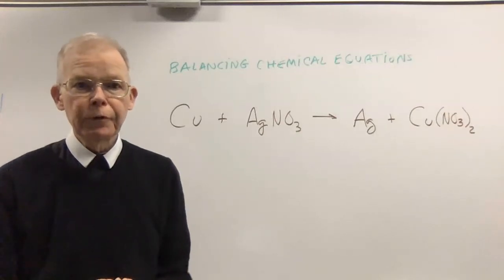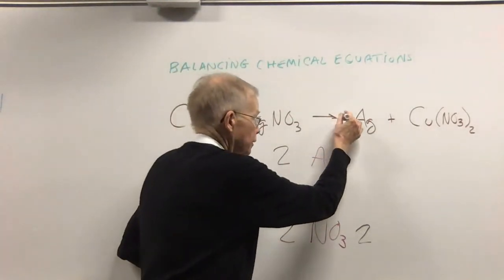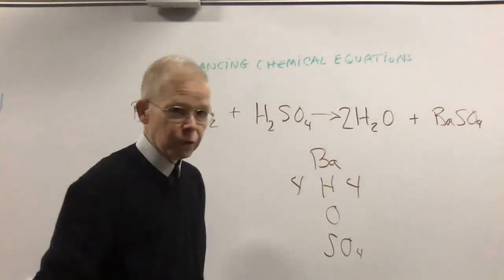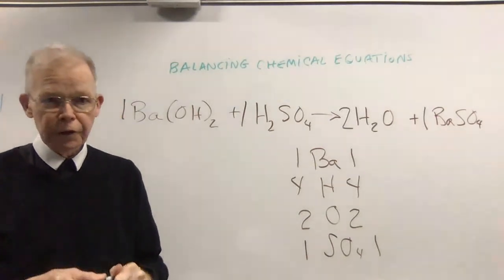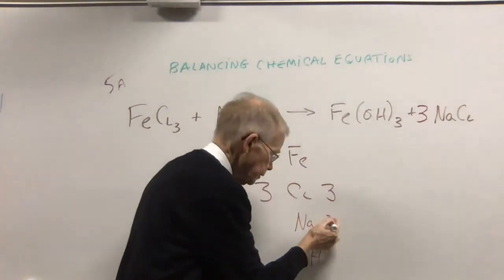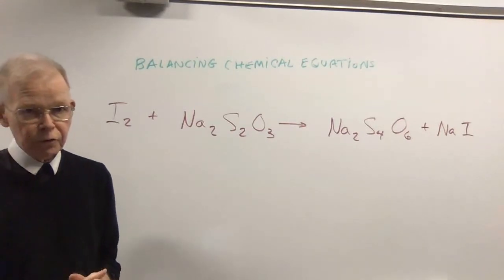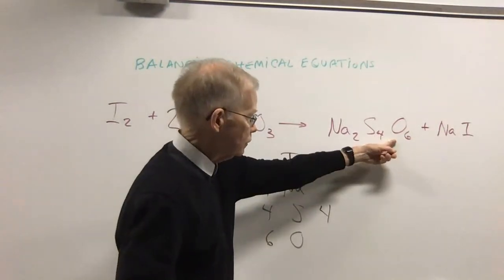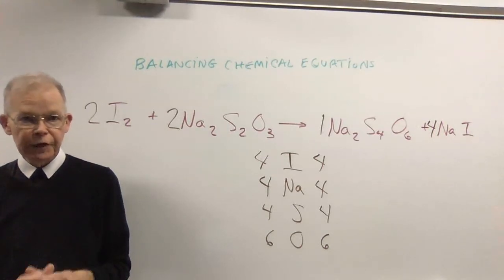Balancing chemical equations #4